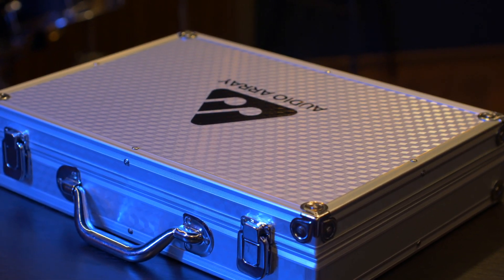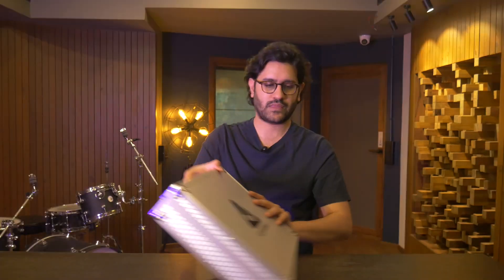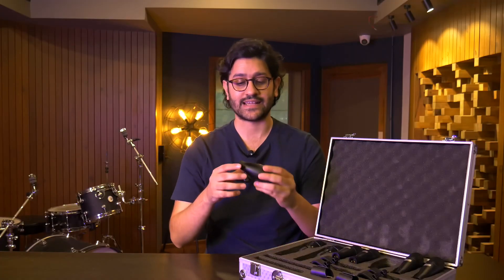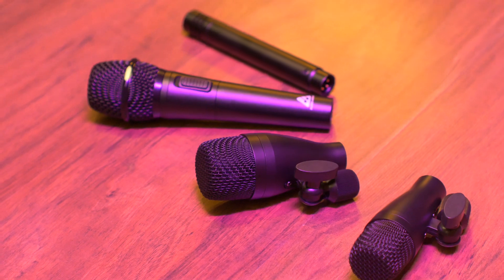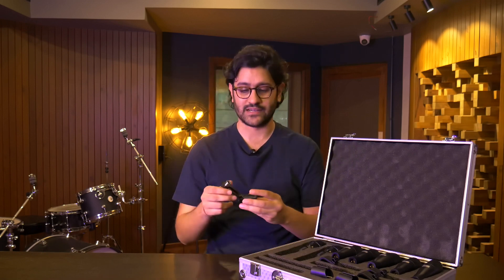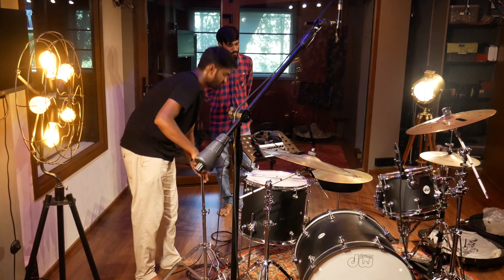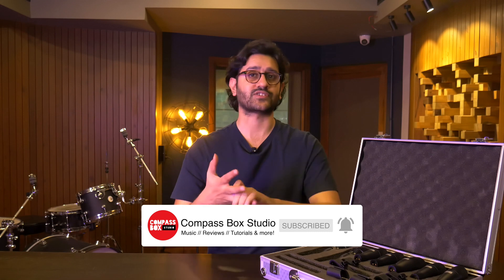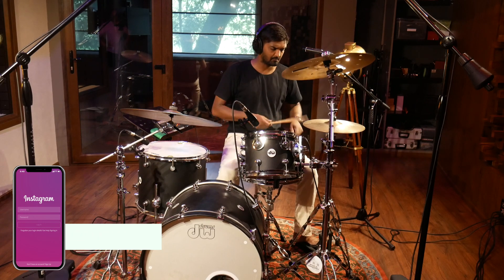Instrument Drum Microphone Kit -Audio Array AM-K3 Review by Compassbox studio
Audio Array AM-K3 is an instrument drum microphone kit ideal for stage performance and professional studio recording.